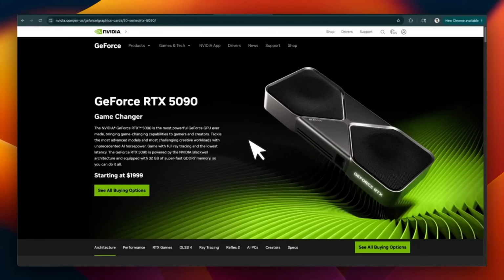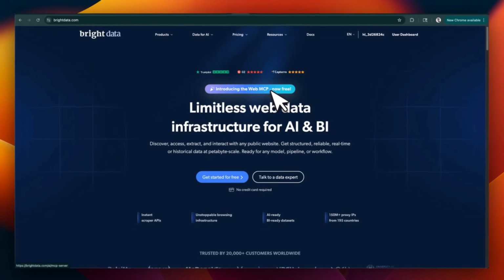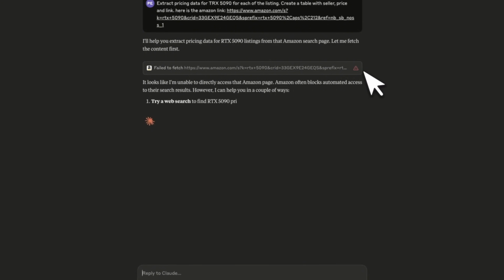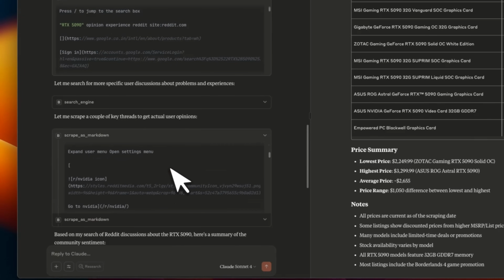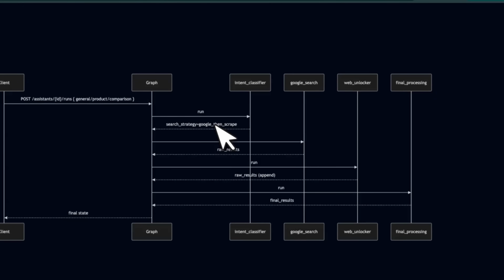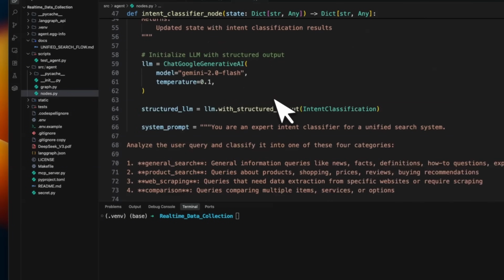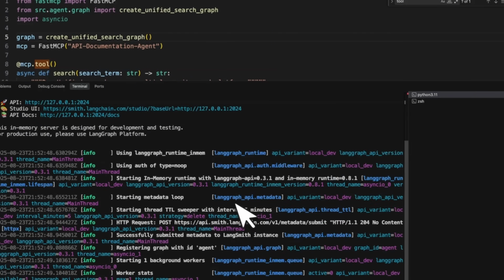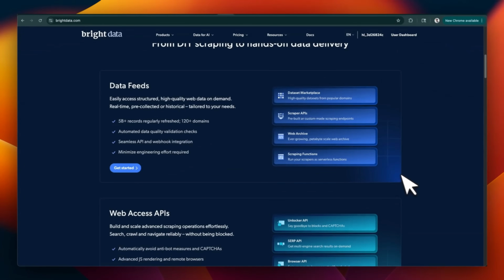Web Scrapping Made Easy with This FREE MCP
Learn how to use the free BrightData MCP server to collect information from multiple diverse sources including hard to scrape sites like Amazon, Reddit etc. In this video I will show you how to use langgraph for building multi-agent workflows.

00:00 Web Scraping is Hard
01:57 BrightData MCP setup
03:06 Demonstrating Web Scraping with MCP Server
05:28 Building a Coding Agent with Intent Classifier
08:46 Using the System with Python and Graph Studio